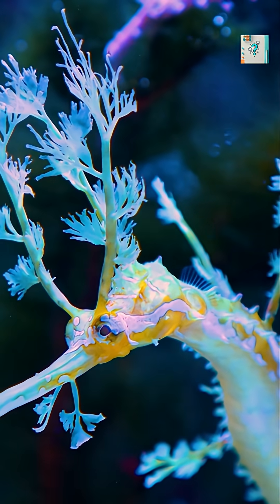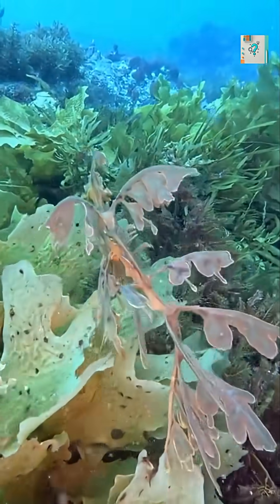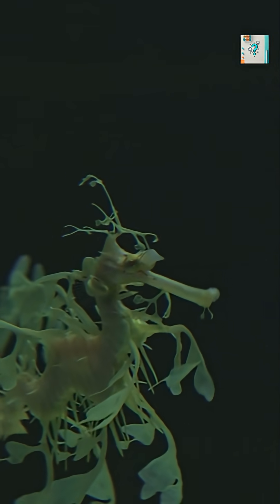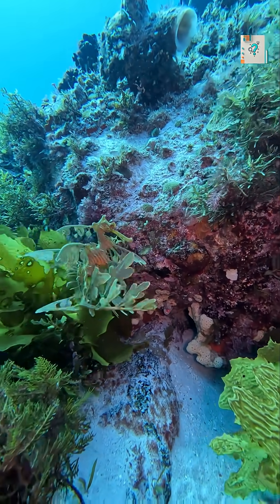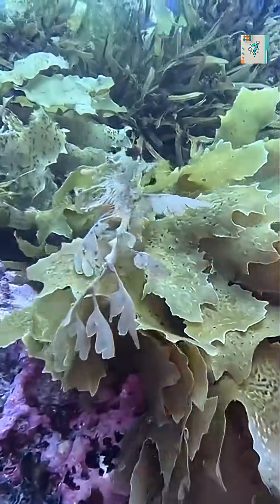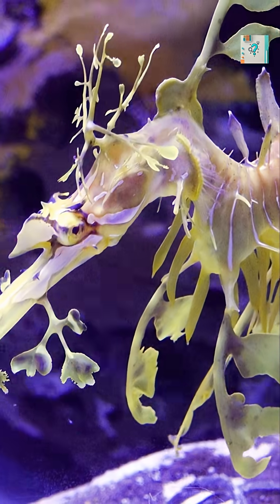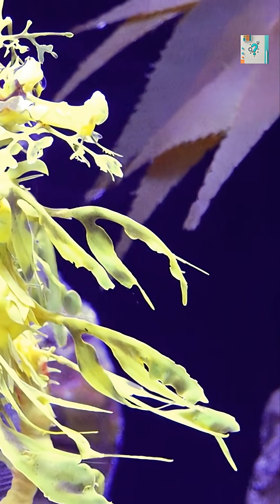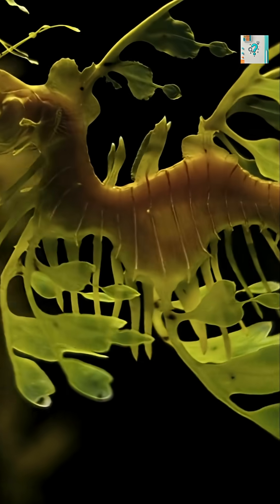How the Leafy Sea Dragon Becomes Practically Invisible in the Ocean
The leafy sea dragon blends into the ocean by mimicking drifting seaweed. With leaf-like extensions, transparent fins, and subtle color changes, it becomes nearly invisible to predators. Discover how this master of camouflage disappears in plain sight and why its survival strategy is one of the most advanced forms of mimicry in the ocean.